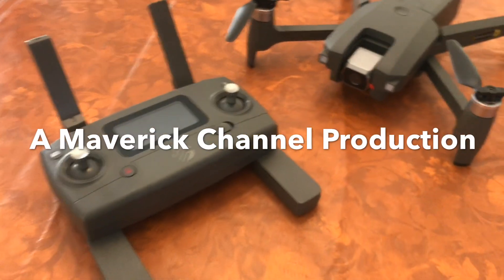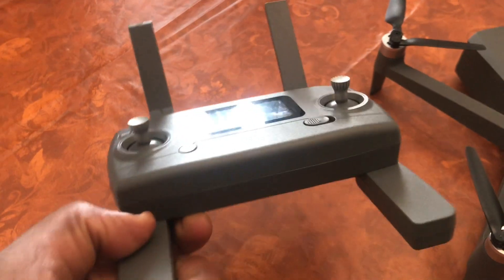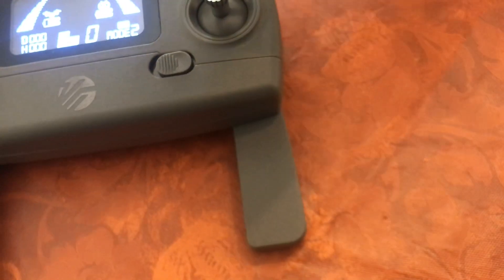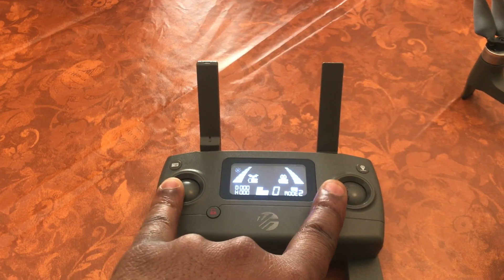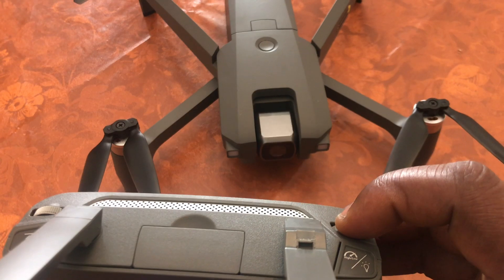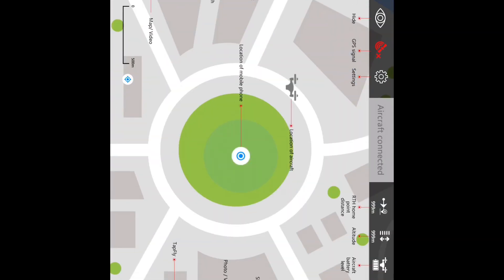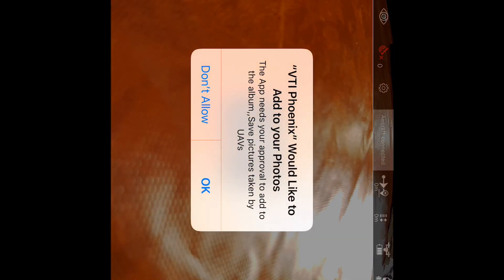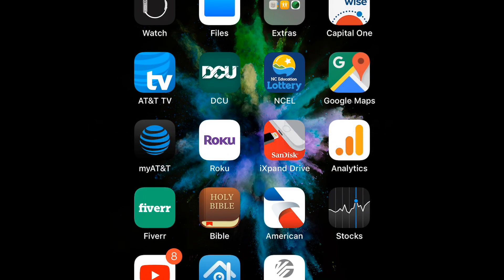VTI Phoenix How to Calibrate & Link to drone APP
Quick video on how to calibrate and link the VTI-Phoenix to the app. Quick Review!